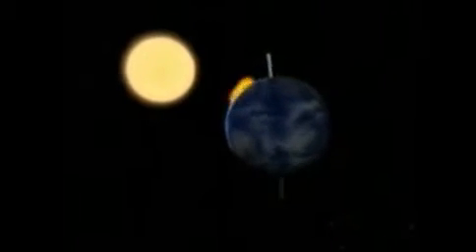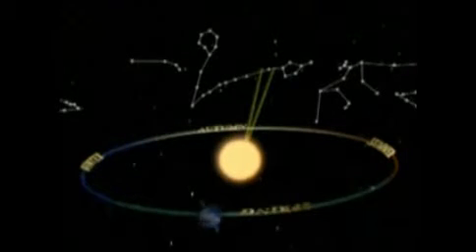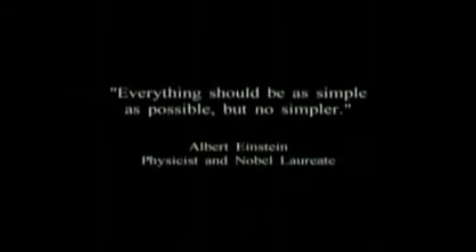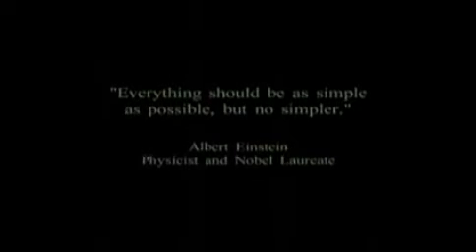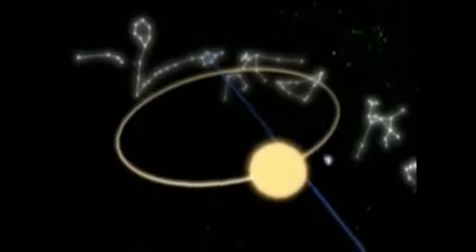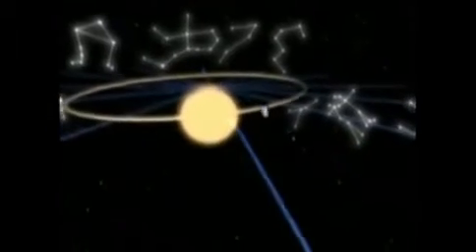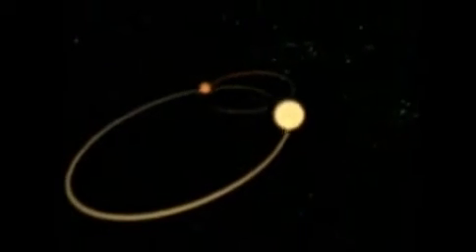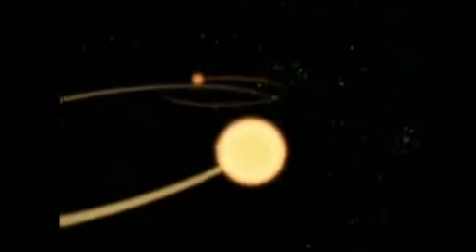Dwarf Star Scientific Evidence -- The Great Year (Excerpt)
WE ARE IN A BINARY STAR SYSTEM

From "The Great Year"
Narrated by James Earl Jones

COPYRIGHT TO RESPECTFUL OWNERS...not my content.